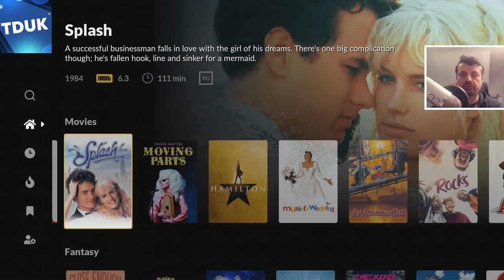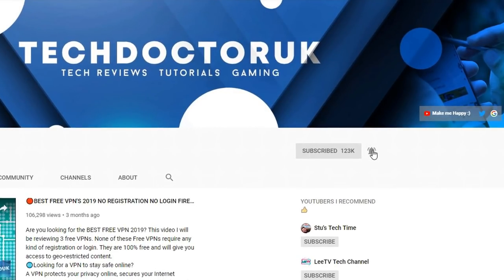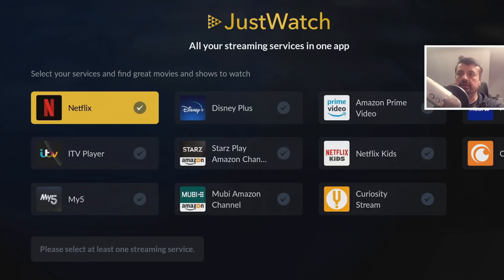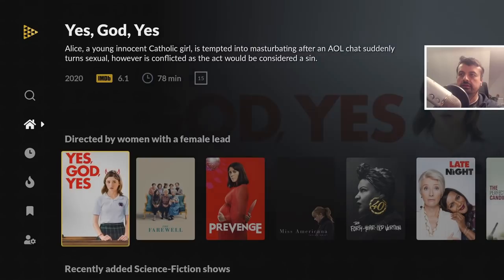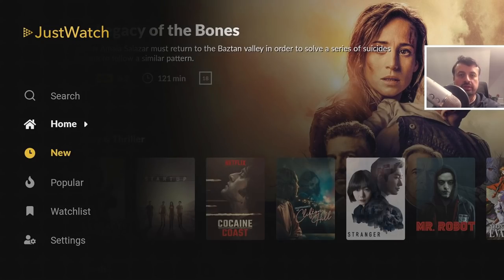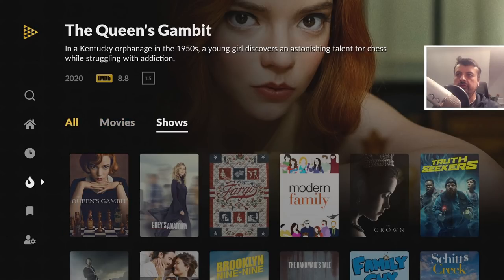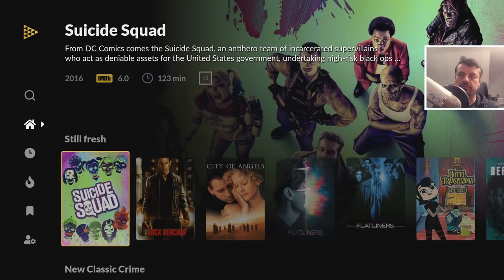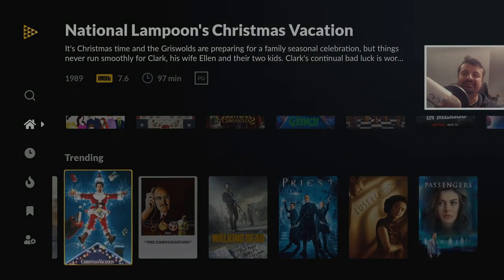🔴ACCESS EVERY MOVIE & TV SHOW WITH THIS STREAMING APP !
Are you looking for a single streaming application that will aggregate all of your streaming services in to a single application? then this is the app for you. Works great on the firestick and Nvidia Shield.